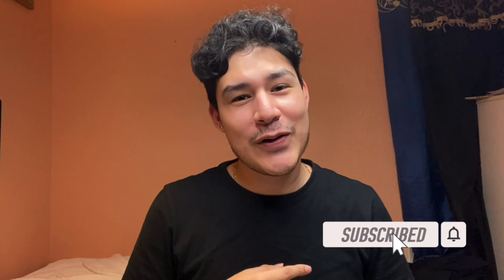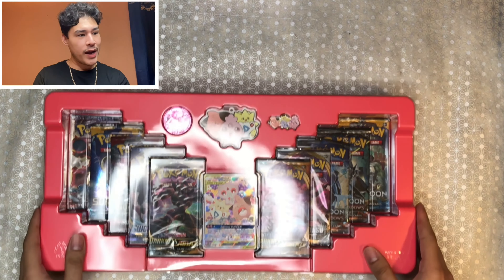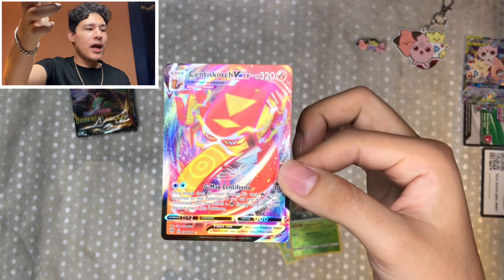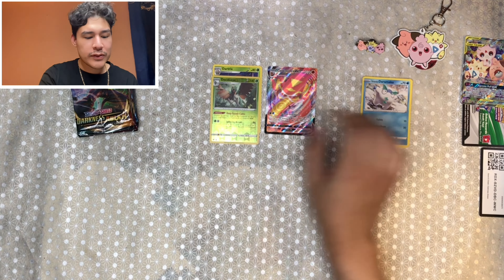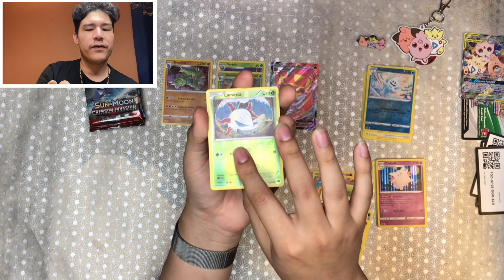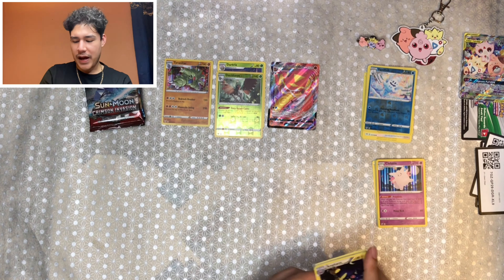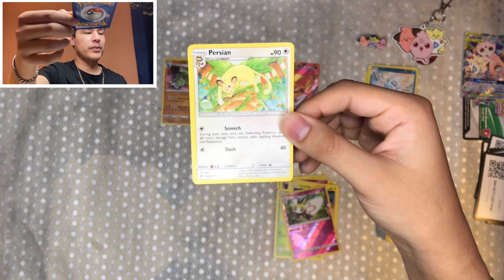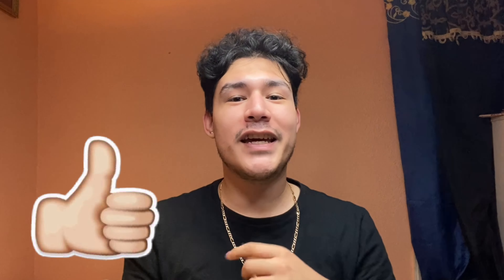CHRISTMAS Pokemon Cards! Opening the SMALL BUT MIGHTY Premium Collection Set!!! | CharlesZard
Merry Christmas and Happy Holidays to everybody!
In today's video, I'll be opening the Pokemon Small But Mighty Collection Set!!